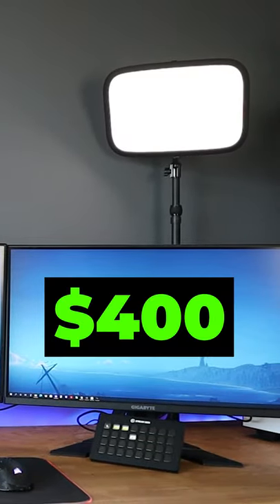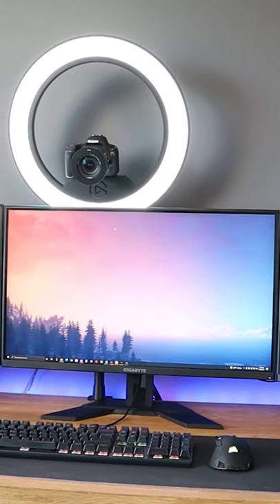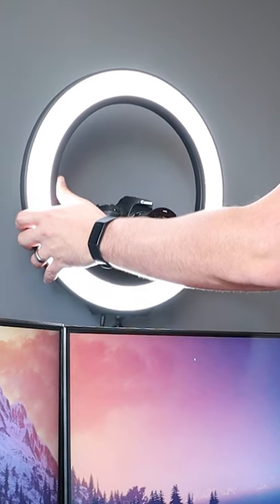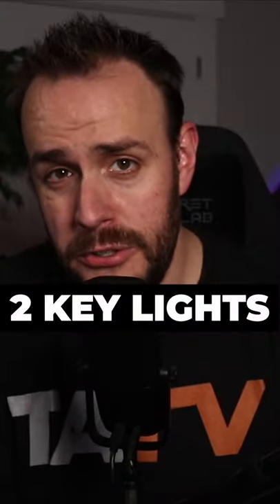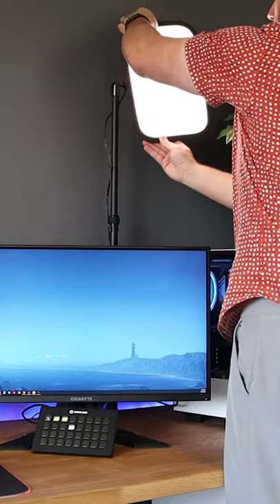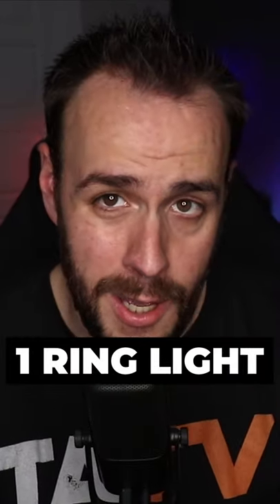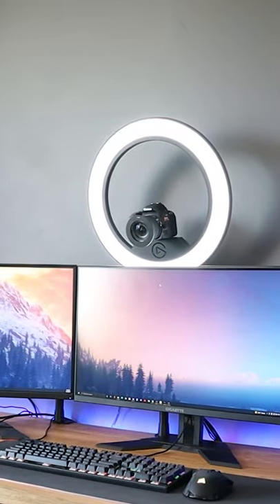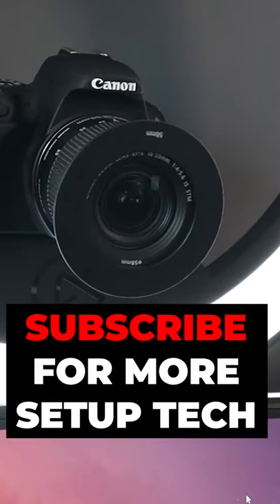What are the BEST lights for STREAMING?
---BUY THE LIGHT(S)---
• Elgato Ring Light
• Elgato Key Light

Looking for the best lights for streaming and stuck between the Elgato Key Light and the Elgato Ring Light? In this video I break down the key differences between the two streaming lights and help you figure out which light is best for you and your budget.